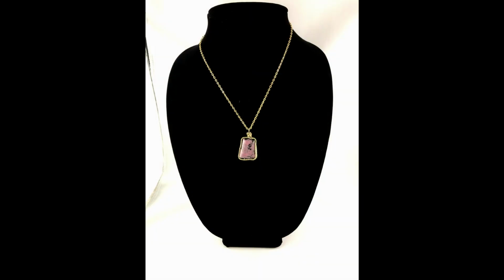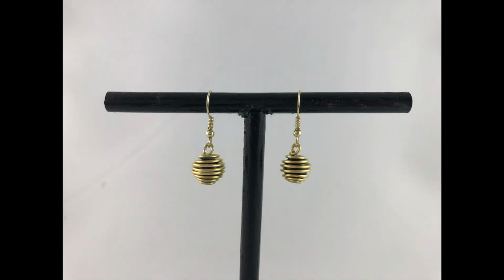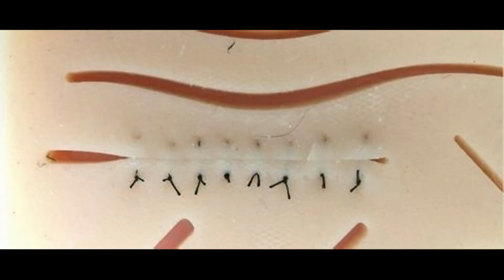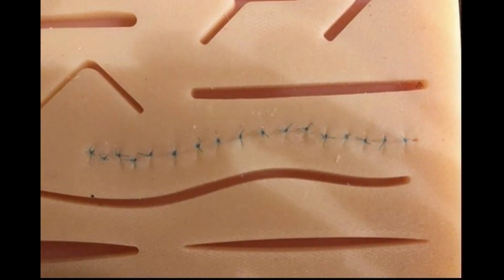Thia on Inquiry Projects, "It's all about the process."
Art, fly fishing lure design, a food blog, jewelry design and starting a small business, and medical suturing. Thia uses her DCL - Dream :: Create :: Learn - time at Inquiry Hub to go through a deep learning process in areas of her own personal interest.
"Inquiry projects aren't about always being successful. It's about trying something new, learning new skills, creating something. It isn't always about being the best at it, or succeeding in it. You might have a failed inquiry, and that's completely ok. It doesn't always have to be a success for it to be a good quality project. It's all about the process."